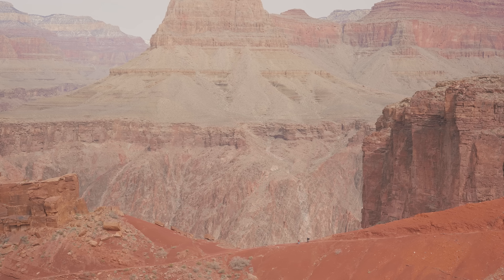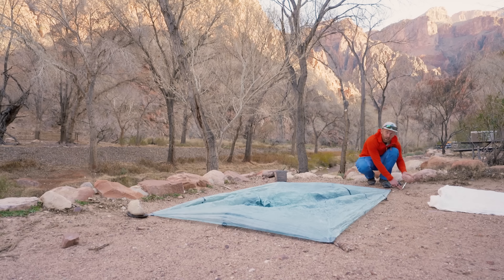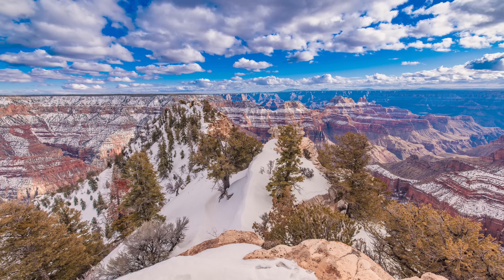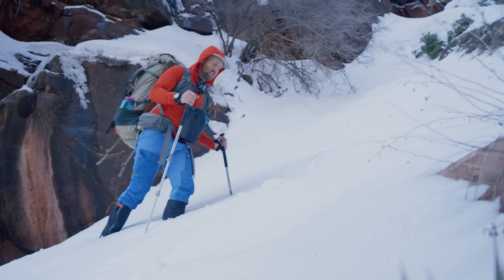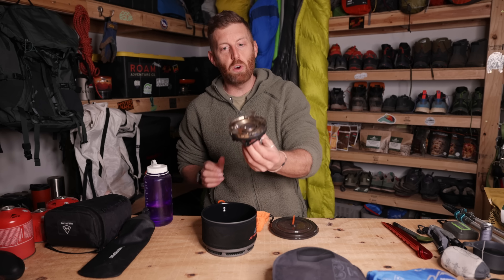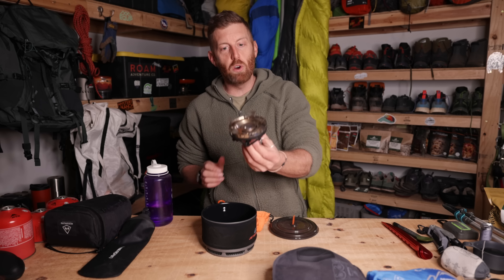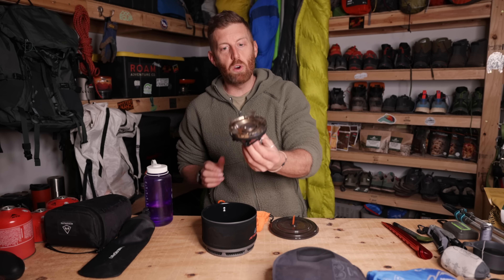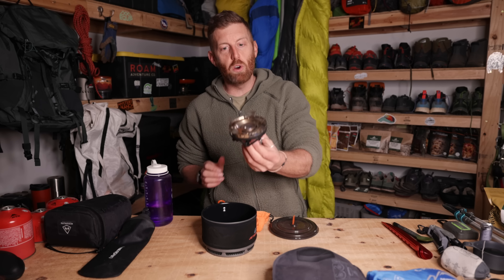Grand Canyon Winter Backpacking Loadout: 5 Days 50 Miles Rim to Rim to Rim in February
My full packing list for a 50 mile rim to rim to rim backpacking trip in the Grand Canyon with Dan Becker. This was a unique trip with our gear as we had to be prepared for both a warm desert and sub-freezing temperatures and ten feet of snow on the North Rim of the Grand Canyon. My pack weight was 52 pounds with food, water, camera equipment, and snowshoes.